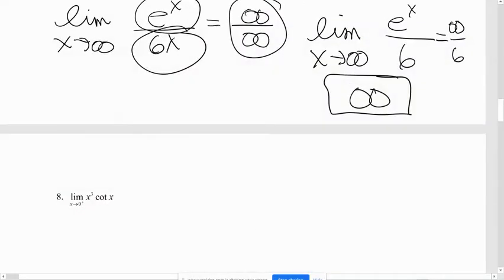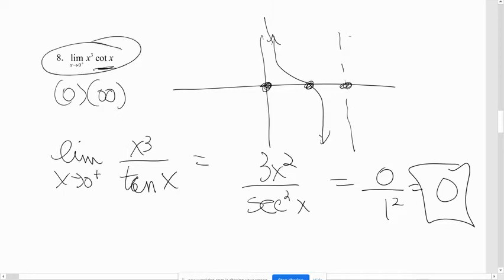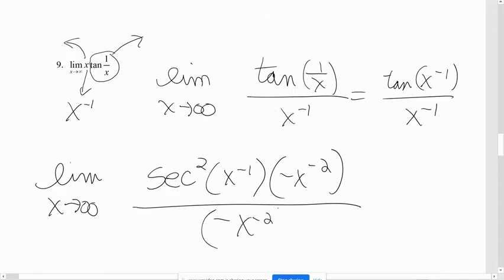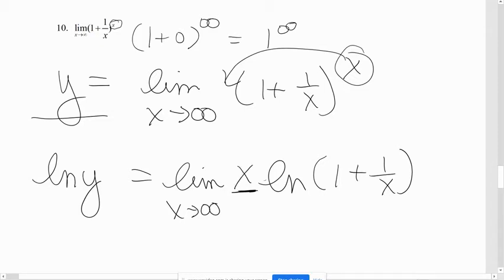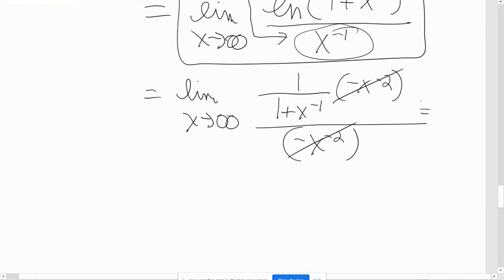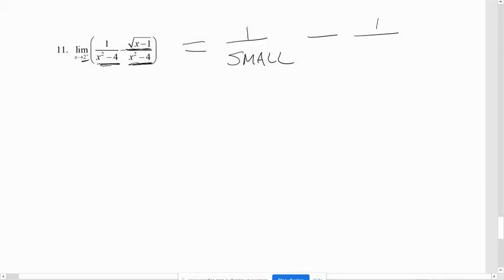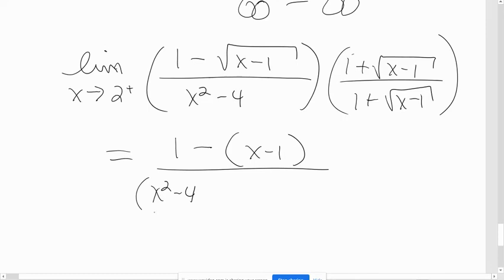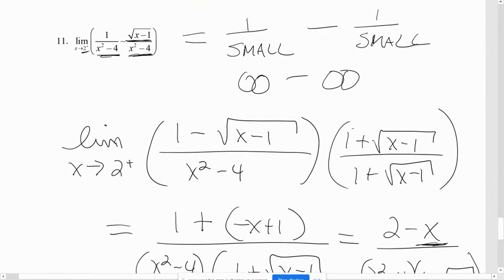5.6 notes day 1 part 2